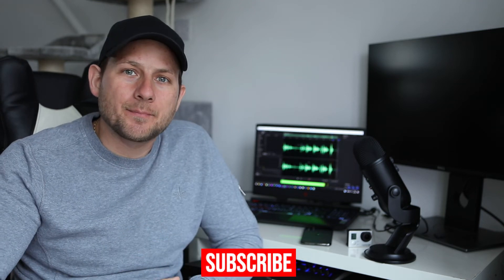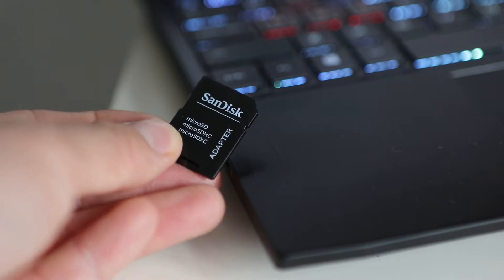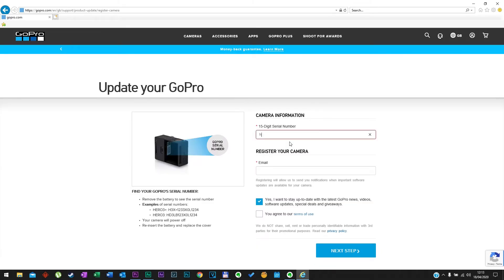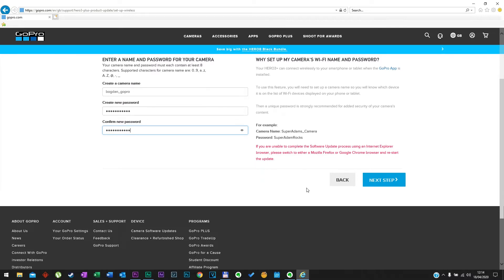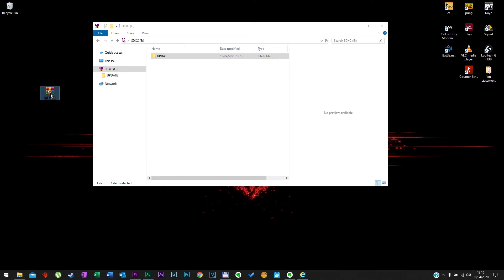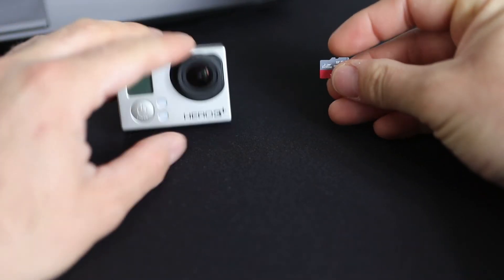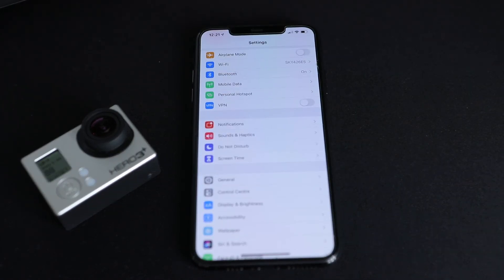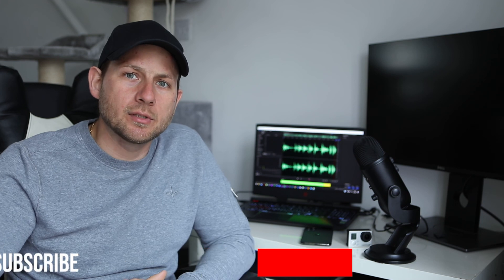How To Reset GoPro HERO WIFI Password | Update Firmware |Updated 2020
How To Reset GoPro HERO3 WIFI Password (Easy and Fast) GoPro 2020
How to reset wifi password GoPro 2020
How to update GoPro firmware

the easiest way to do a  GoPro hero 3 wifi password reset!

Hey, guys, I decided to make this tutorial again in 2020 as it helped so many people in the past and some of the info is not relevant in the old video anymore.
So, if you forgot your go pro hero3 black plus password,  just follow my guide and you'll reset your GoPro password in no time!